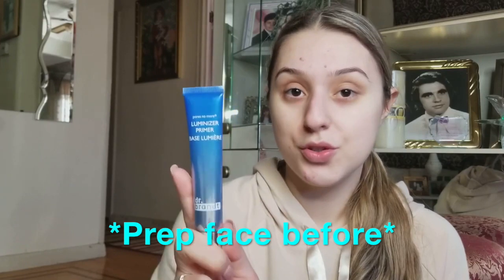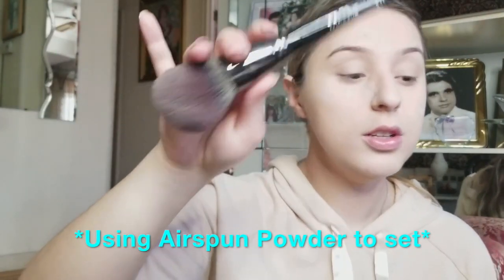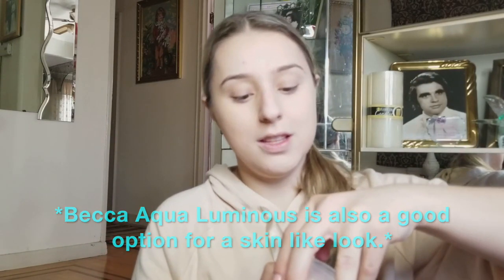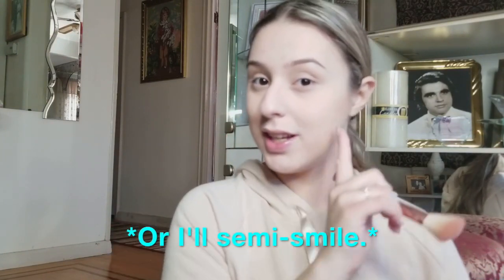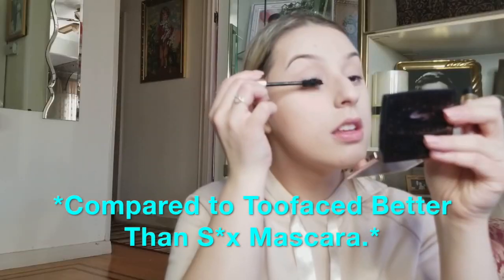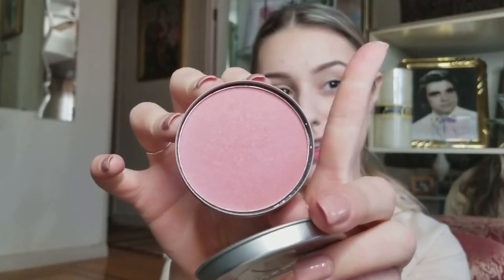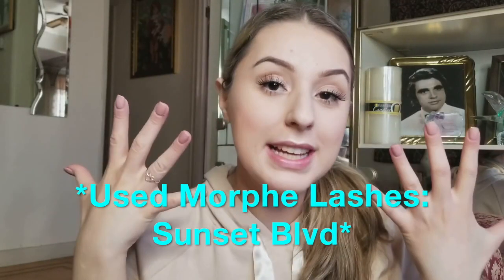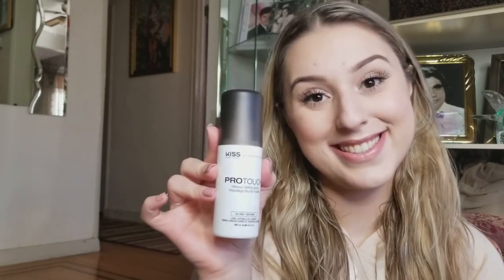My Quick Go To Glow-Up Goddess Look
Have a great day xoxo

FACE:
@drbrandt Pores No More Illuminating Face Primer.
@lorealmakeup Infallible Pro-Glow in shades ‘201 & 203’.
@nikkietutorials Trio Highlighter (pearly white shade).
@cargocosmetics blush in ‘Bali’.
@Rimellusa Instant Color and Conceal
@airspun setting powder (DRUGSTORE/AMAZON).
@Benefitcosmetics Cheek Parade Palette, used ‘Hoolah-lite’ to contour.
@kissnypro Setting Spray.

EYES:
@toofaced Shadow Insurance Primer.
@morphebrushes lashes in SunsetBlvd
@maybelline The Nudes Eye Shadow Palette & Voluminous Lash Mascara.
@milanicosmetics Eye Shadow in the Shade ‘Bella Champagne’.
@revlon Eye Lash Curler.
@houseoflashes Eye Lash Adhesive.
@crownbrush Tweezers.
@emcosmetics  Black Liner.
@popbeauty White Liner.

BROWS:
@anastasiabeverlyhills Brow Powder Duo in ‘Medium Brown’.
@givenchybeauty Brow Gel.
@toofaced Concealer to shape brows in shade ‘Light’.

LIPS:
   -Toofaced Extreme Lip Injection Lip Plumper.
@elfcosmetics in the shade ‘Nearly Nude’.
@Jeffreestar Liquid Lipstick in the shade ‘Christmas Cookie’.
@beccacosmetics Gloss in the shade ‘Champagne Dream x  Bellini’.